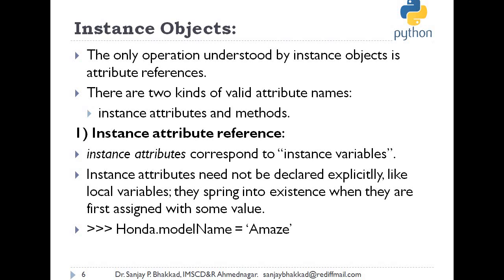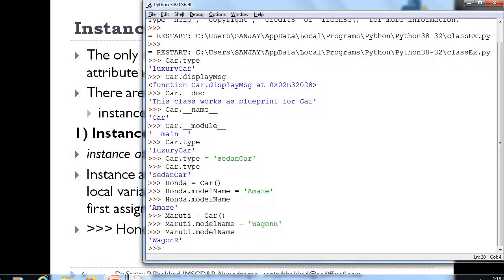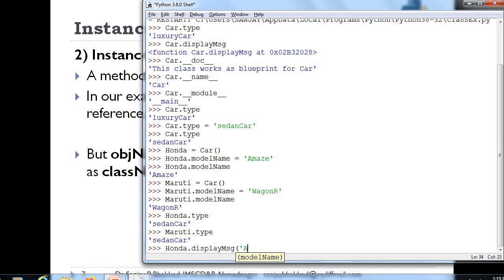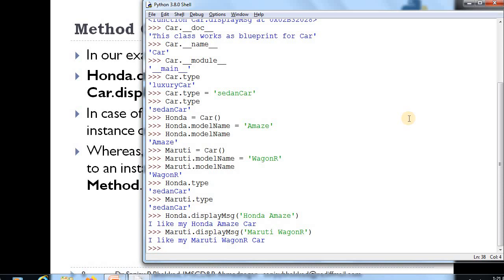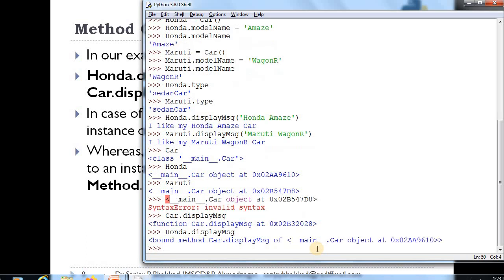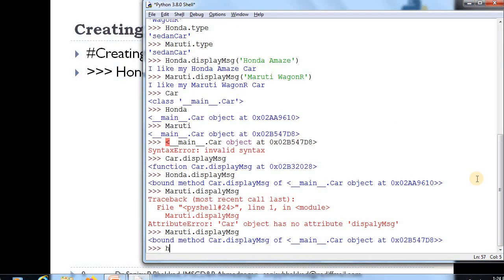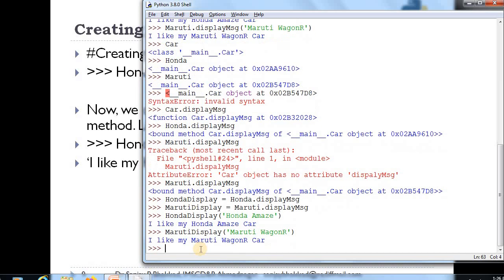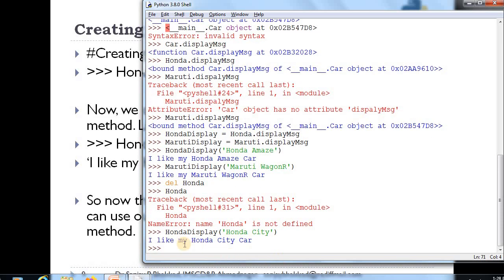Object Oriented Programming in Python Part_2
This video tells you about OOP in Python. It contains detail description about OOP concepts like Class, Object, Class Object, Instance Object, Method Object, Function Object with practical demonstration using Python Shell.